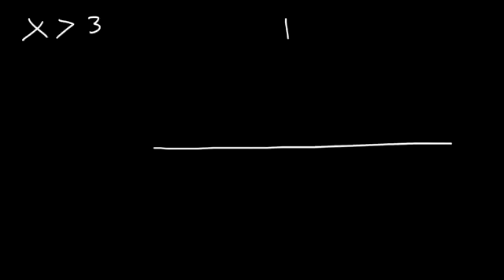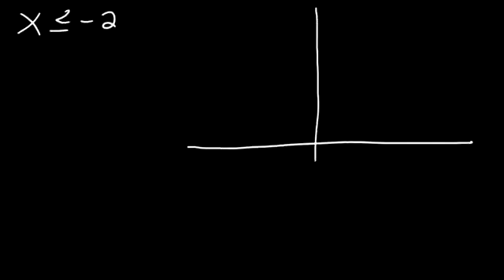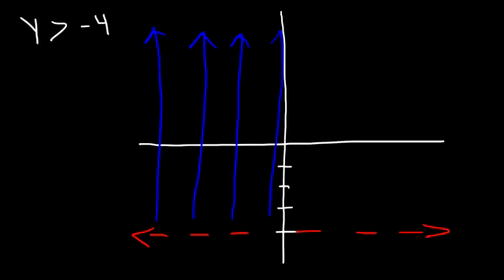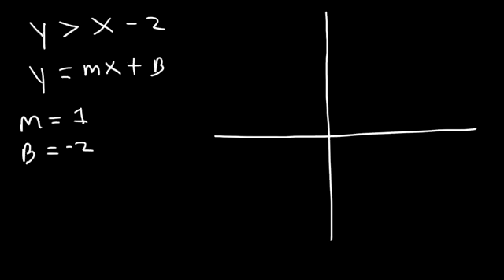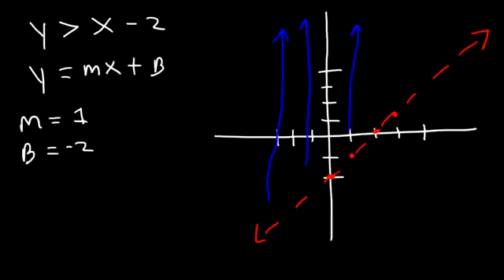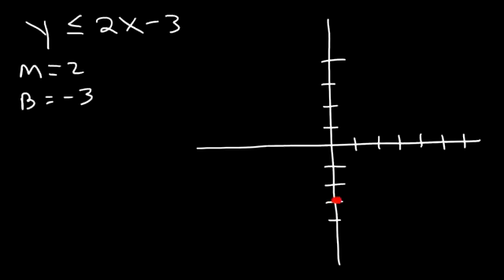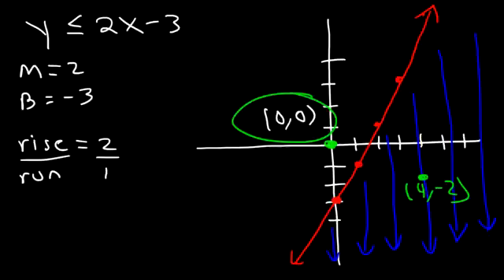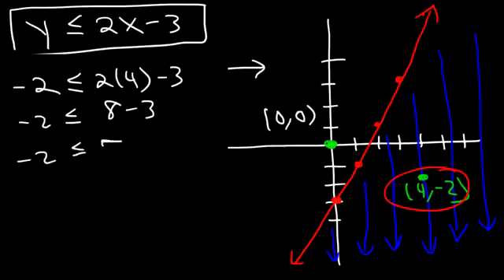INEQUALITIES SHADING THE UNWANTED REGION